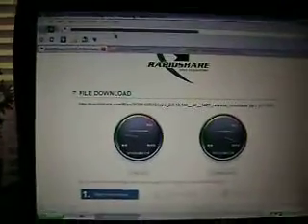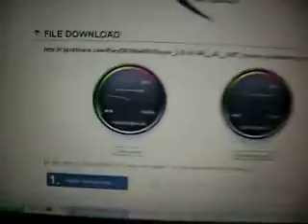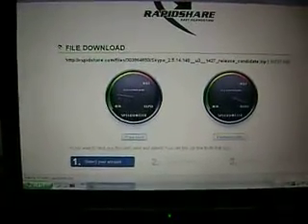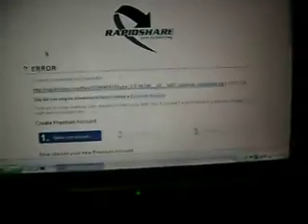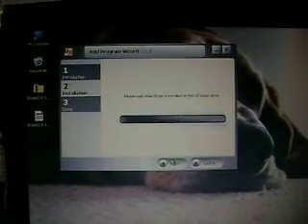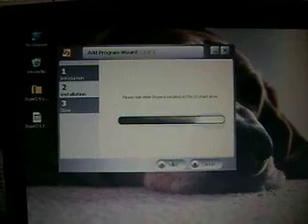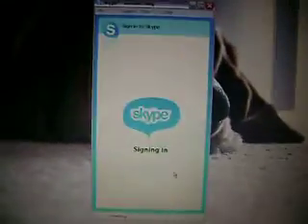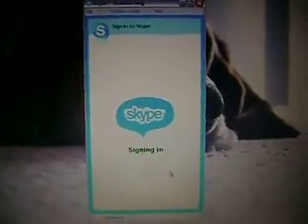Get Skype For Your U3 Cruzer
In this tutorial, I will show you how to install Skype on your U3 Smart Drive Cruzer by SanDisk